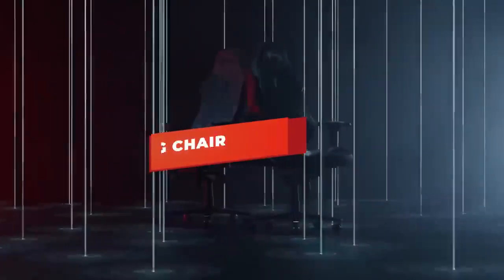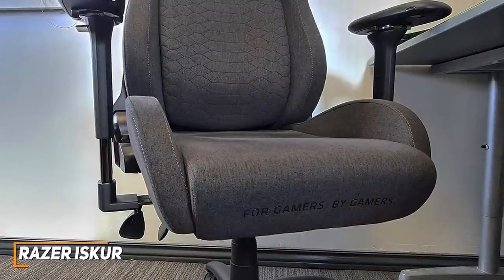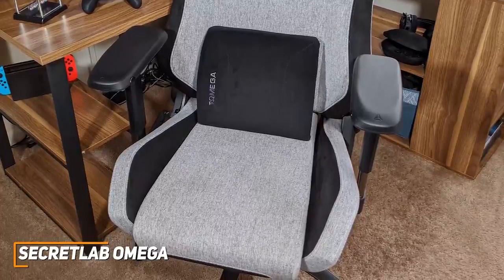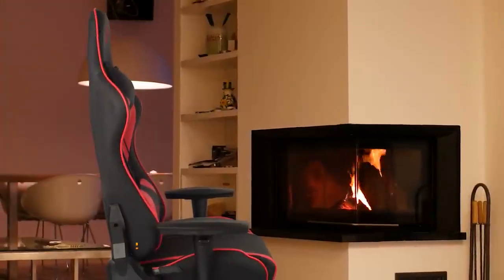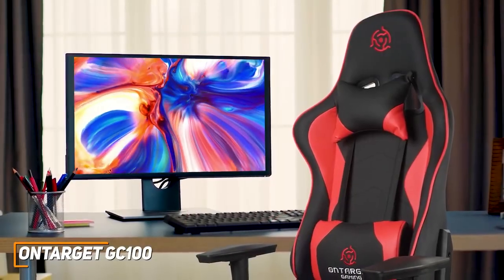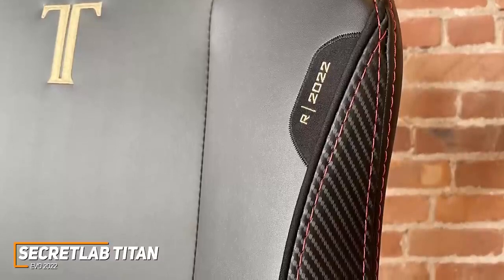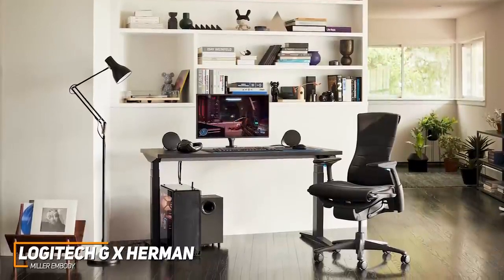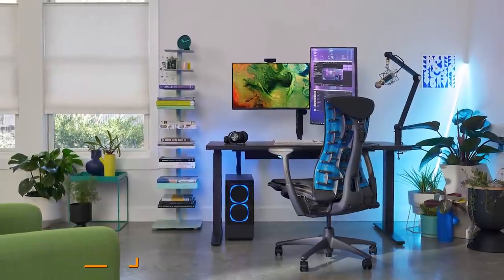Best Gaming Chair 👌Top 5 Best Gaming Chair 2022 Amazon 👌 Product Review 👌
🔶   RESPAWN 110 Pro Racing Style Gaming Chair 🔶

 🔶OFM ESS Collection Racing Style Bonded Leather Gaming Chair 🔶

 🔶 RESPAWN 110 Racing Style Gaming Chair, Reclining Ergonomic Chair with Footrest, in Green 🔶

 🔶 Razer Iskur X Ergonomic Gaming Chair🔶

Have you been looking for the best gaming chair? Search no more, we have the solution for you. Our easy to assemble chairs are perfect for every gamer who wants to enjoy a comfortable and ergonomic gaming experience. Capable of supporting up to 300 pounds, our chairs will be sure to please players of all shapes and sizes.

Our gaming chair will make you the envy of all your friends. The chair is designed ergonomically to keep you comfortable, and it comes with an adjustable headrest, reinforced armrests, and a high back to help relieve back pain.

With so many gaming chairs to choose from, it can be hard to find the right one for you. Whether you're a PC gamer, console gamer or just want to kick back and relax, there's something for everyone in this selection.

The best gaming chair amazon that will protect you from getting sick, help you focus, and produce the best of your gaming skills.